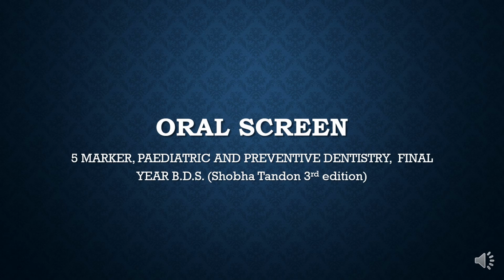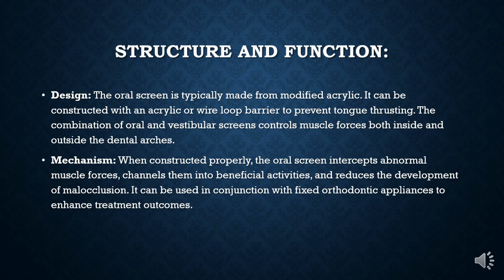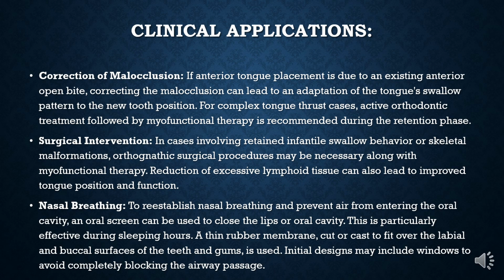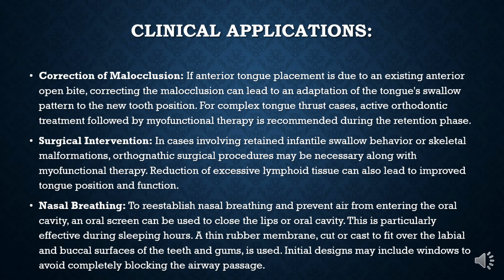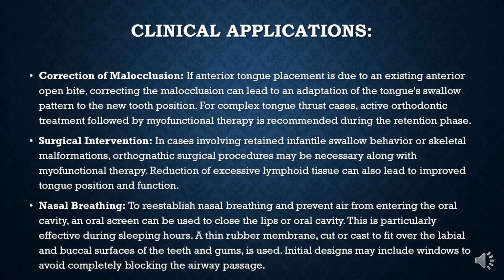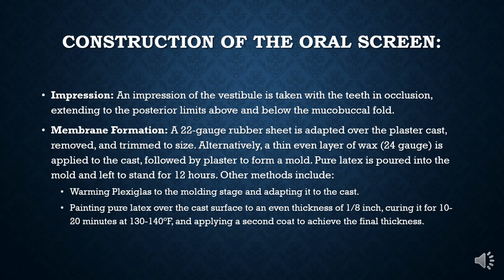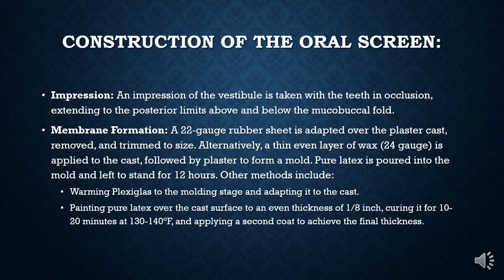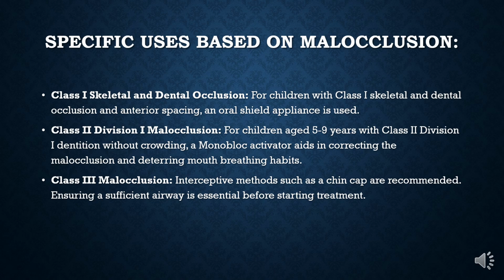Oral Screen in Pediatric Dentistry: 5 Marker Answer for Final Year BDS Exams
Welcome to our educational series on Pediatric and Preventive Dentistry, designed specifically for final year BDS students. In this video, we'll be covering the topic of the oral screen, prepared as a comprehensive 5 marker answer from Shobha Tandon's textbook.

What You'll Learn:

Definition and Design: Understand what an oral screen is and its structural components, including the modified acrylic plate and barriers for tongue thrust prevention.
Mechanism and Function: Learn how the oral screen intercepts abnormal muscle forces and directs them to correct developing malocclusions.
Clinical Applications: Discover the various clinical scenarios where an oral screen is used, such as correcting malocclusions, aiding nasal breathing, and managing complex tongue thrust cases.
Construction Techniques: Get a step-by-step guide on how an oral screen is constructed, including taking impressions and forming the membrane.
Specific Uses: Explore the tailored use of oral screens based on different types of malocclusions, like Class I, Class II Division I, and Class III.
This detailed explanation will help you understand the significance and application of oral screens in pediatric dentistry, crucial for your final exams.